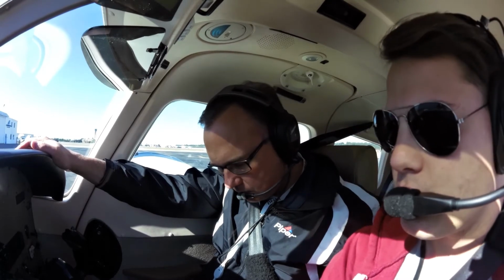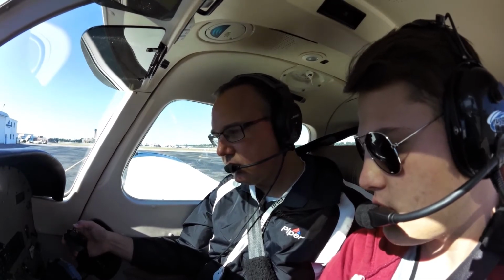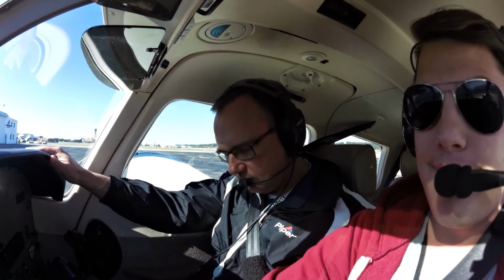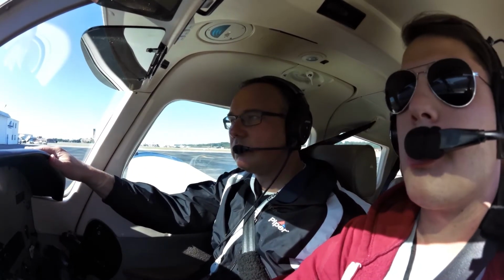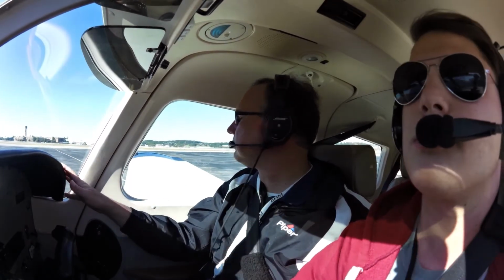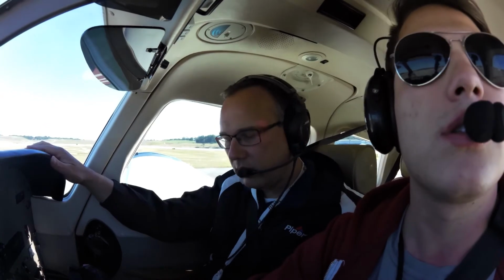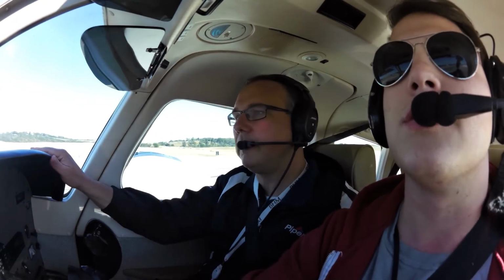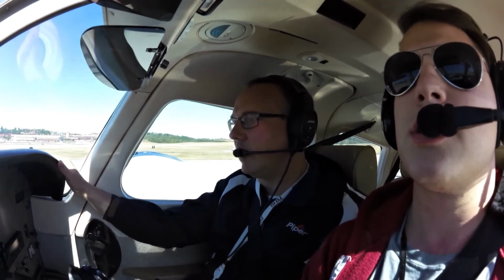Departing Class C Airspace at KBHM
J-P Dice takes us through a VFR departure at KBHM with one of his students.